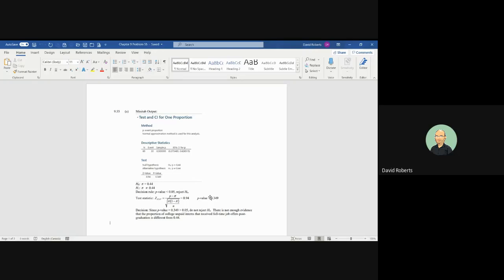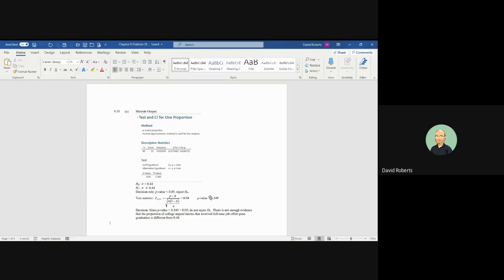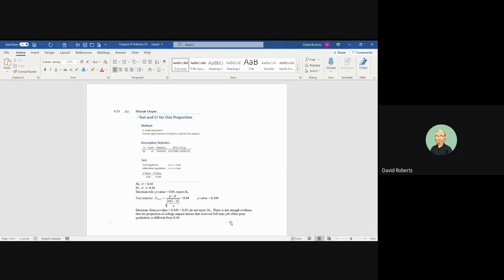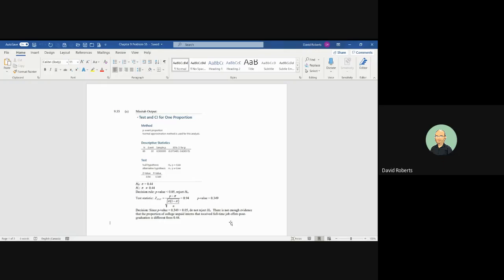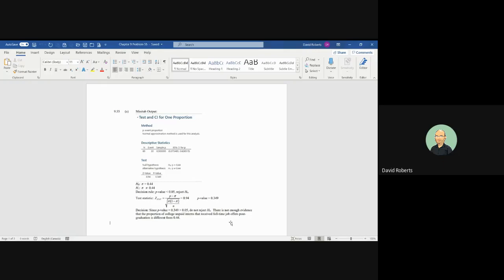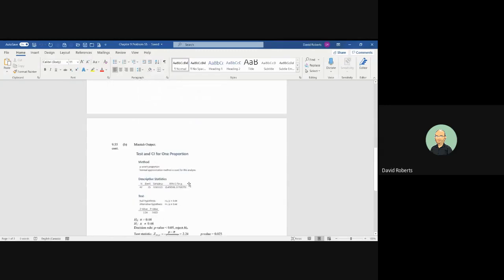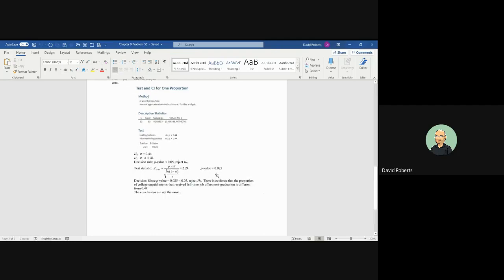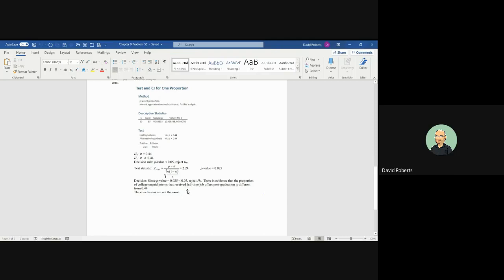Chapter 9 Problem 55 Word